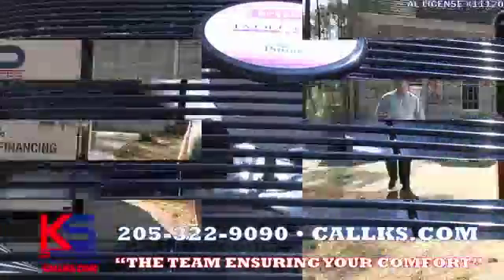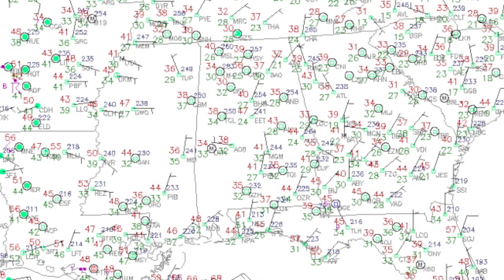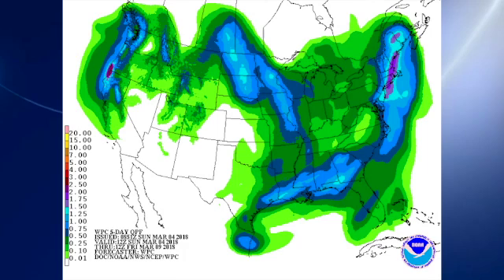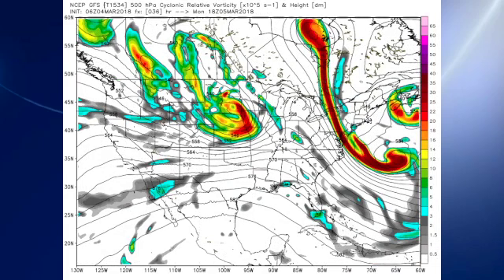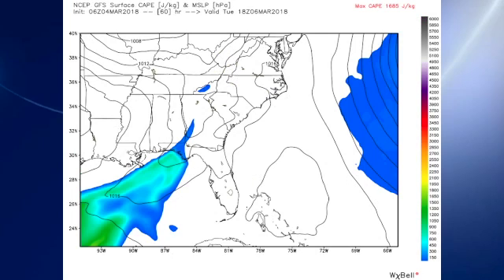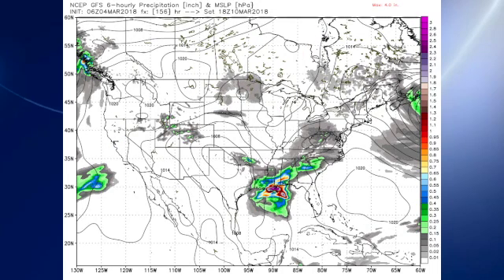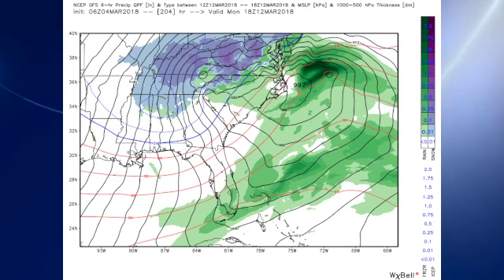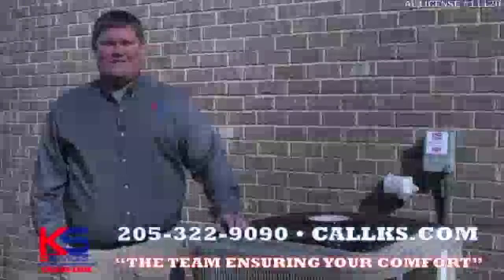March 4, 2018, Weather Xtreme Video